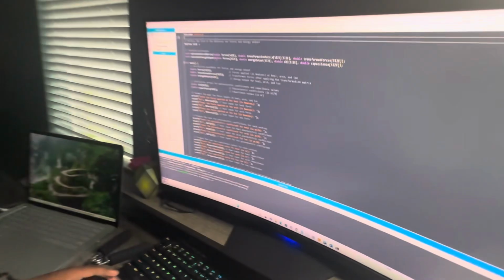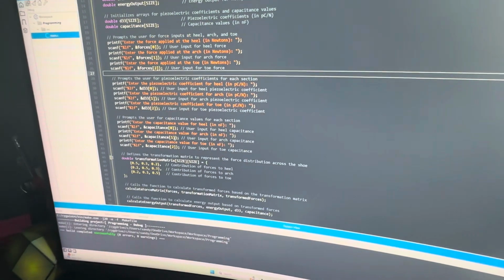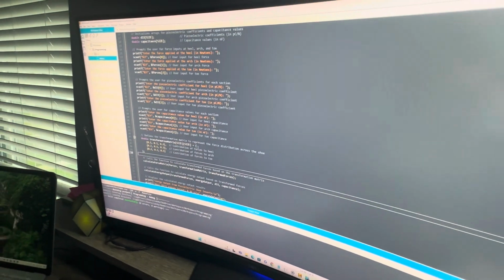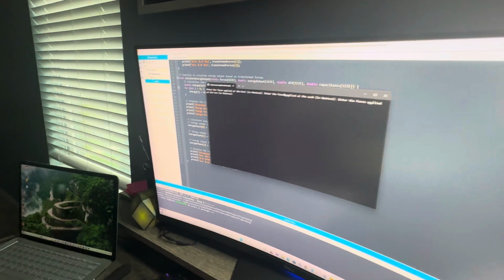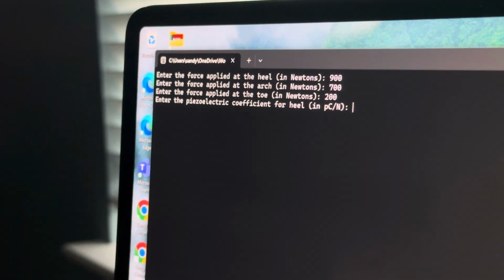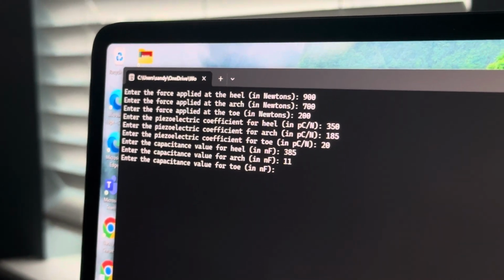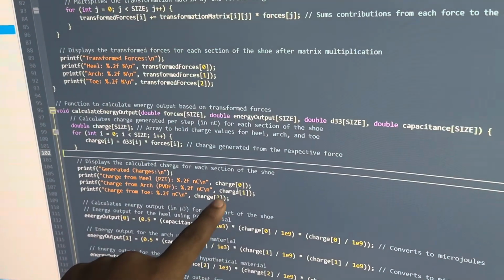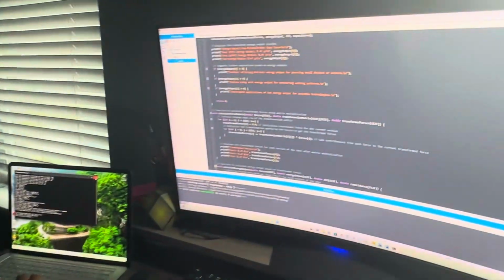Cameron’s program -Piezoelectric Shoe Insert